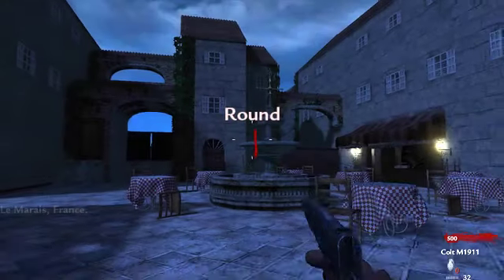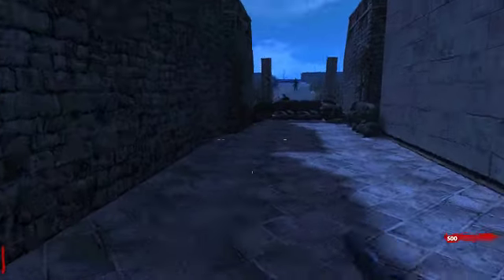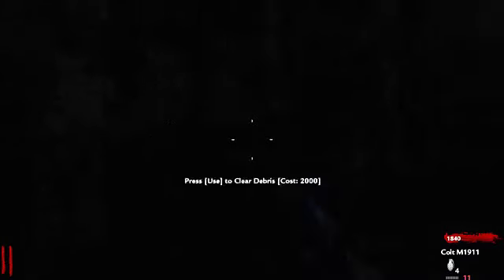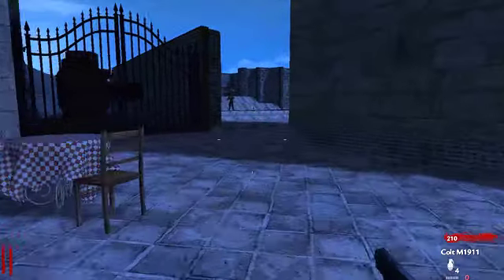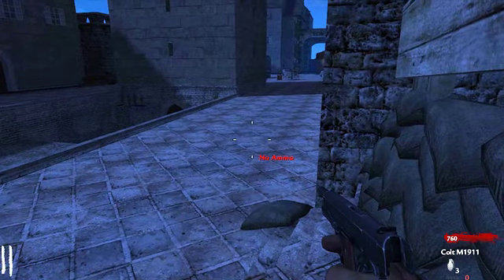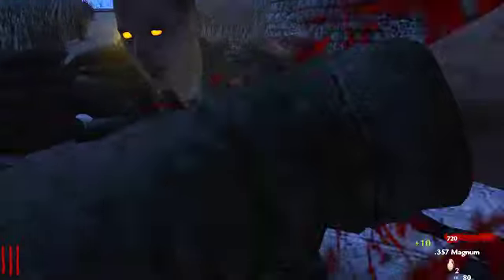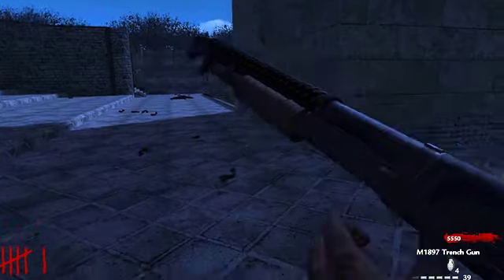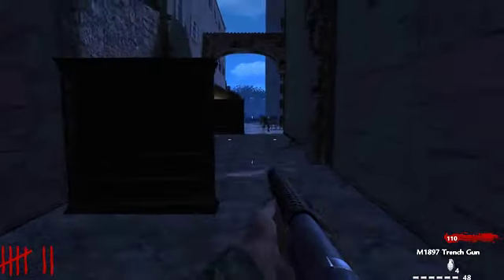Custom Zombies - Invasion: Trench Gun Goes H.A.M (Part 1)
also tell me what you guys think about the intro and outro in the comments

Notice:

Sorry For this map the quality is only 360p I when i do another map for you guys ill
make sure its in 720p so you guys can watch this in good quality